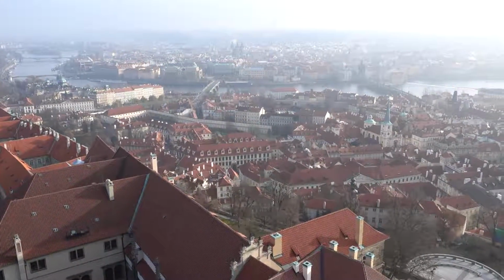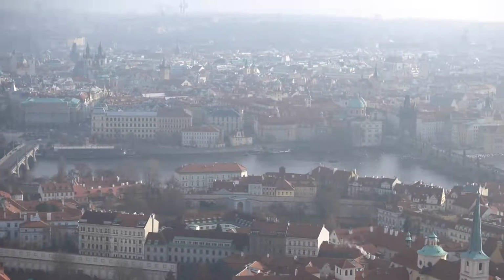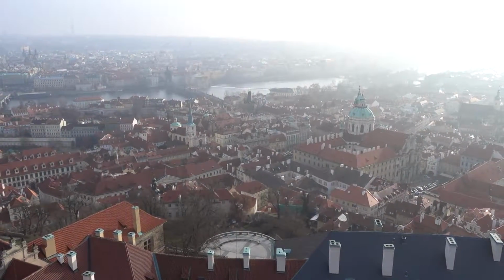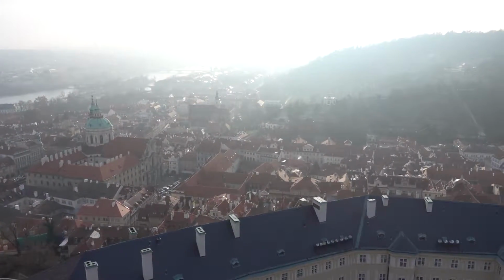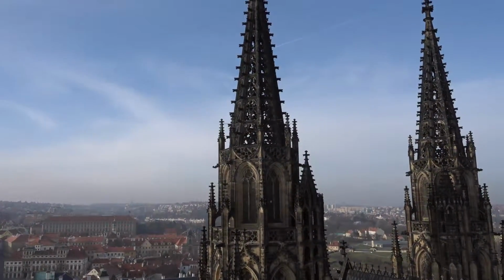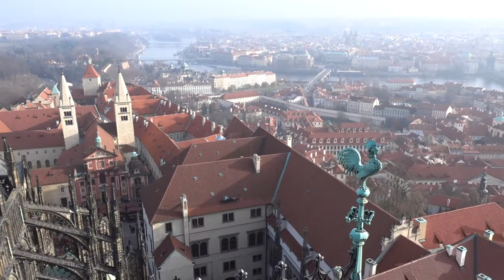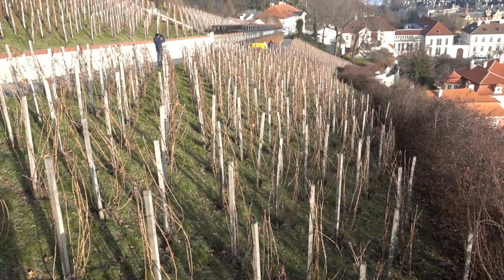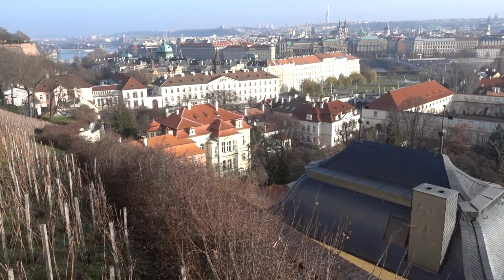City View from Great South Tower of St. Vitus Cathedral at Prague Castle - December 2016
This video is a compilation of clips from the top of the Great South Tower of St. Vitus Cathedral at Prague Castle, one of the very best viewing decks in the city! It was a cold early December day, and slightly hazy - but still a beautiful city to see from this high up. Hope you enjoy the video!

Footage Shot With: Sony RX100 IV Cyber-shot Camera in 1080p @ 60fps, 50Mbps in XAVC S HD Mode